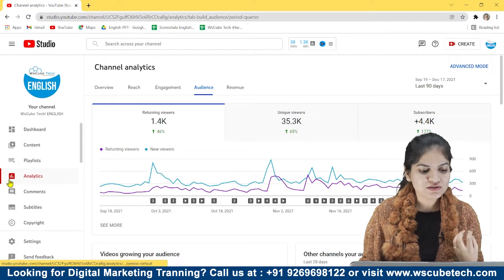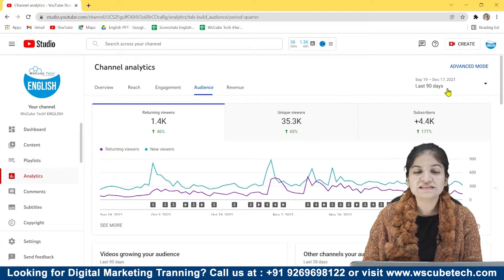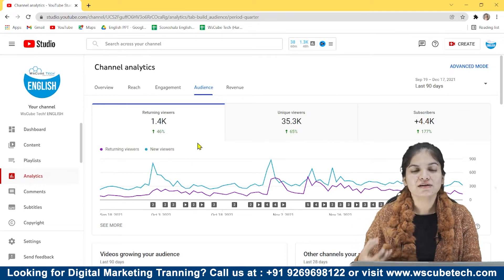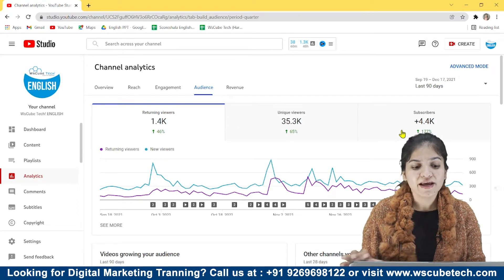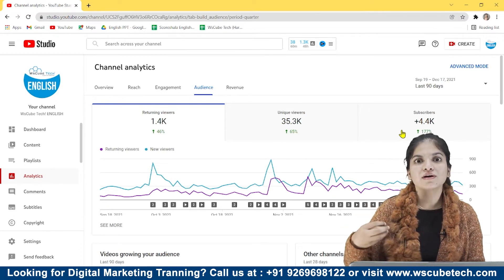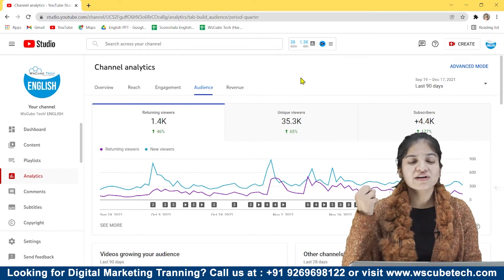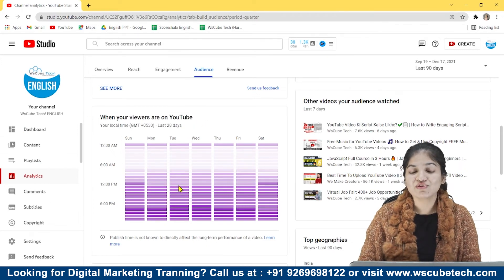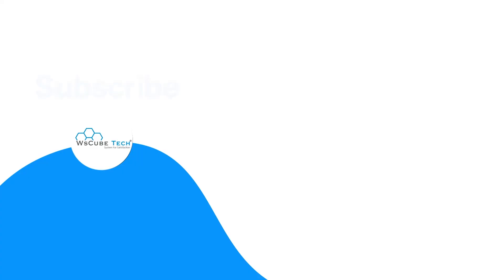Understand Your Viewership Trends: New & Returning Viewers in YouTube Analytics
In this video, learn about Understand Your Viewership Trends: New & Returning Viewers in YouTube Analytics. Find all the videos of the complete YouTube Mastery Course for Beginners to Advanced | YouTube Marketing Tutorials in this playlist